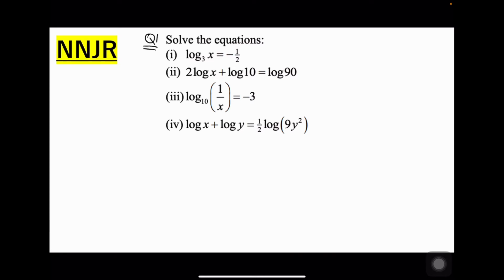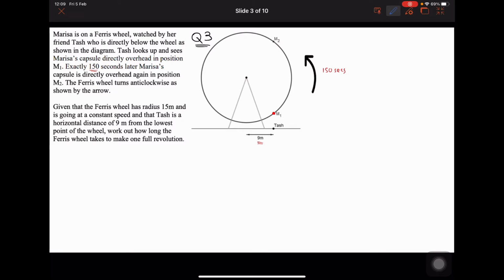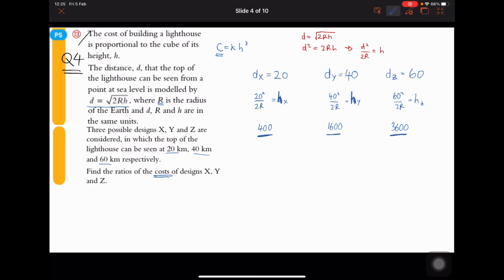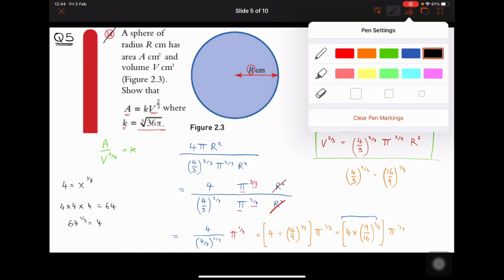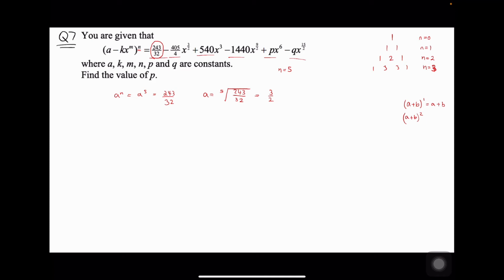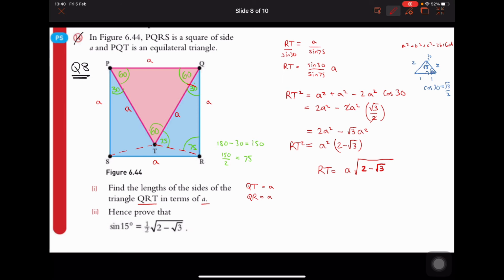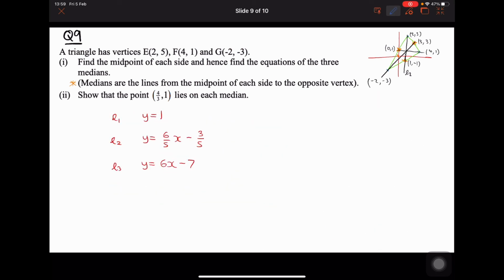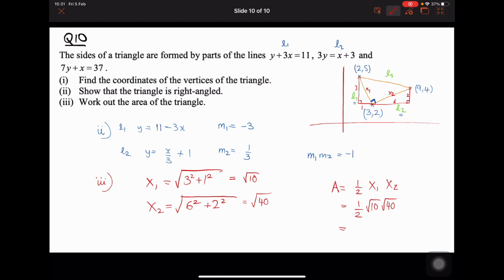Y12 RL07: Pure Maths NNJR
0:00 Q1 Logarithms
6:02 Q2 Coordinate geometry
9:28 Q3 Trigonometry
18:43 Q4 Surds and indices
26:50 Q5 Surds and indices
36:15 Q6 Coordinate geometry
43:18 Q7 Binomial expansion
51:01 Q8 Trigonometry
59:24 Q9 Coordinate geometry
1:10:20 Q10 Coordinate geometry